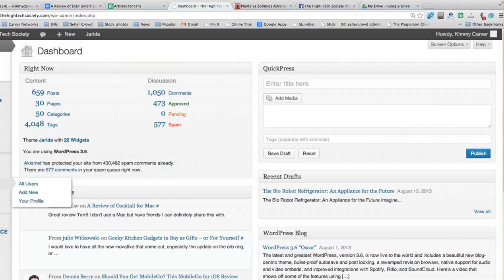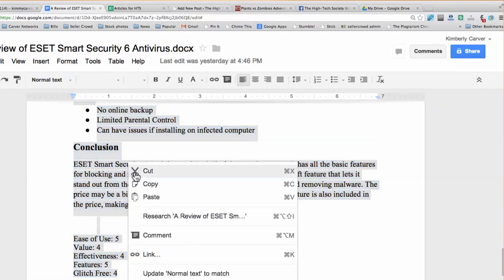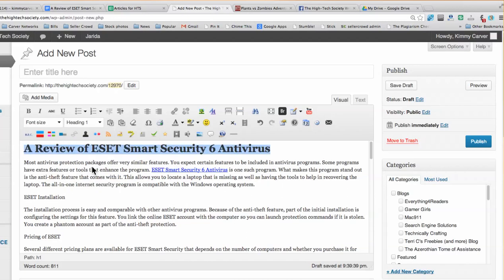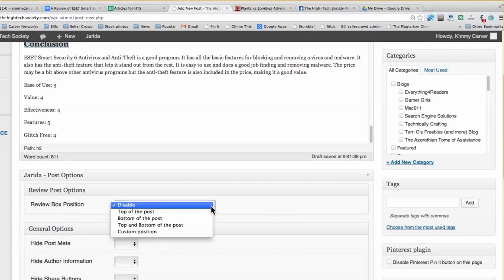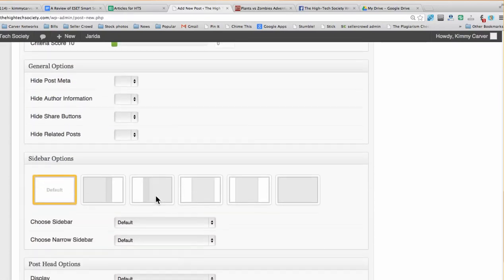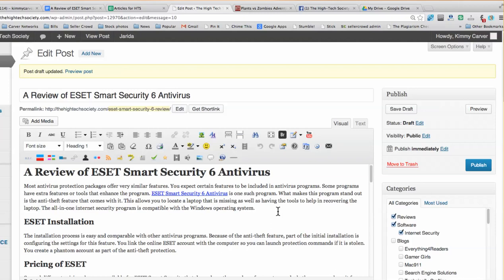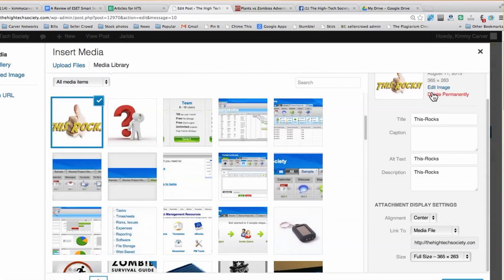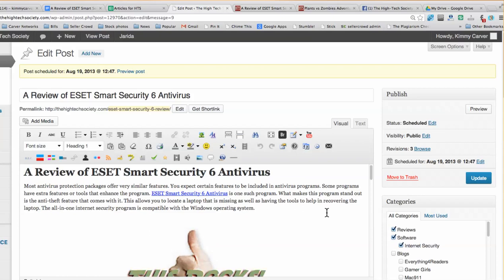How to Add an Article to Wordpress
This video will show you how to add a post to wordpress, with specifics for the writers of TheHighTechSociety.com.